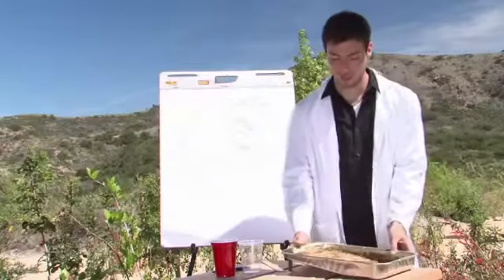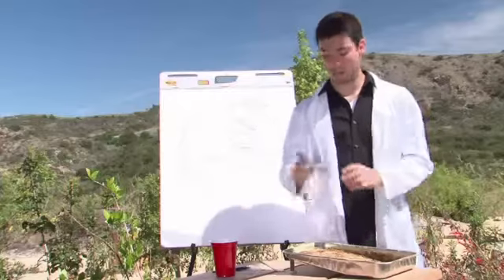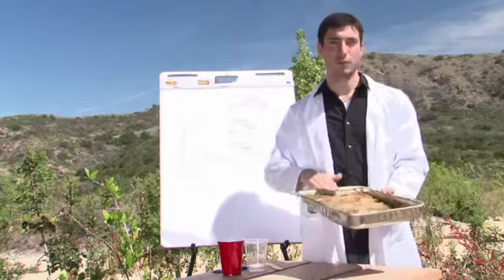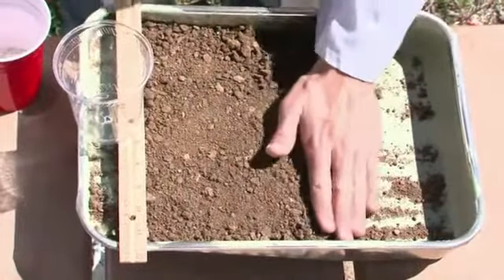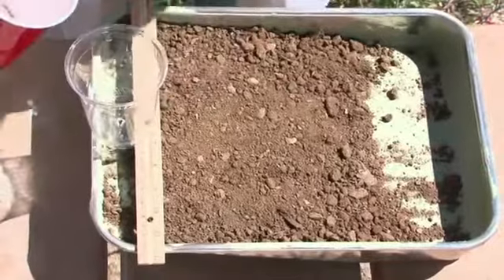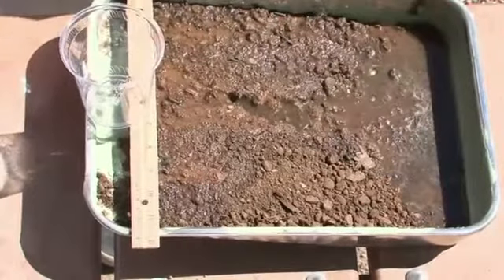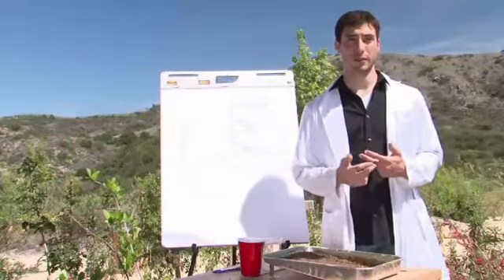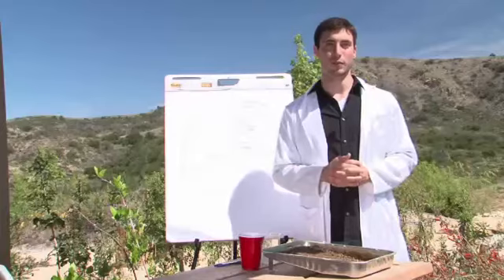Geophysical Classroom Experiments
Geophysical Classroom Experiments. Part of the series: Plate Tectonics. Geophysical classroom experiments are going to require the use of something called an erosion table. Learn about geophysical classroom experiments with help from a science teacher and writer in this free video clip.